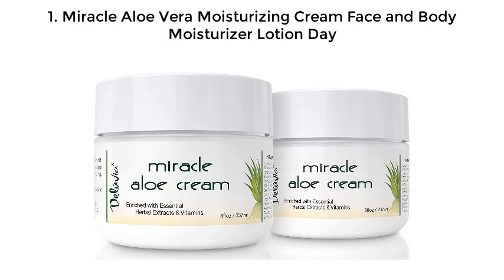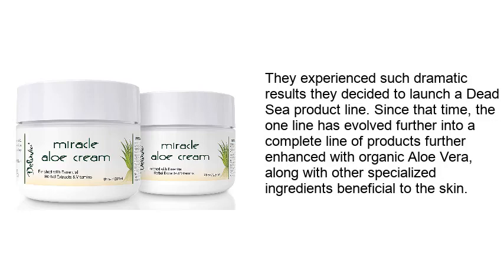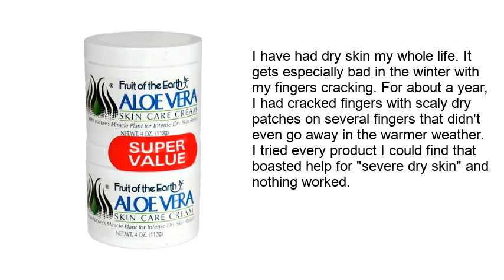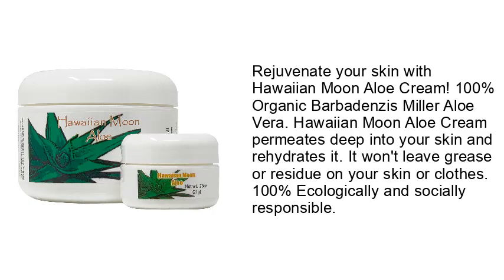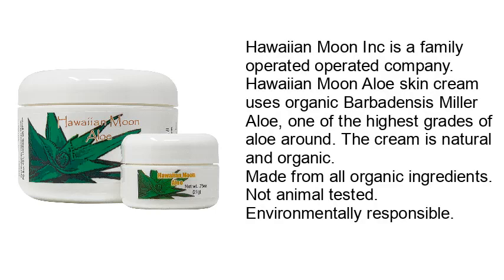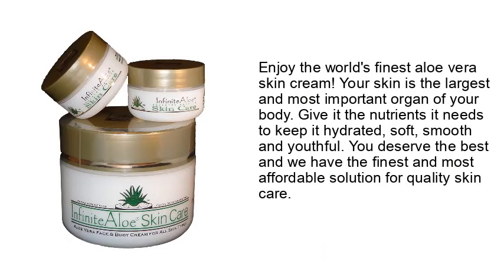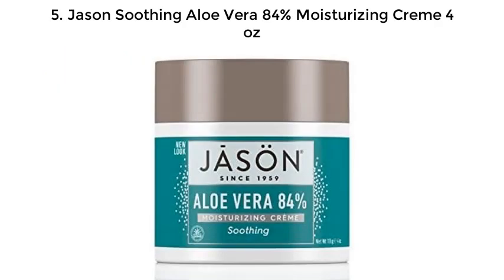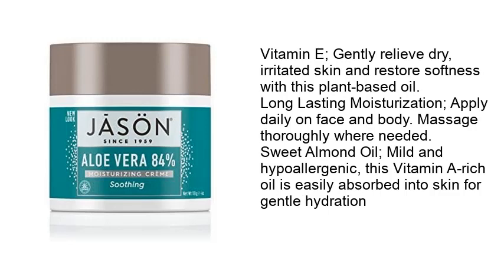Top 5 Best Aloe Vera Facial Creams 2020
Best Aloe Vera Facial Creams List:

1. Miracle Aloe Vera Moisturizing Cream Face and Body Moisturizer Lotion Day

2. Fruit of the Earth Aloe Vera Cream 4 Oz. Jars(2 Pack)

3. Hawaiian Moon Aloe Cream - 9 Oz Skin Care Jar and .75 Oz Travel Size Jar

4. Infinite Aloe Skin Care - Original

5. Jason Soothing Aloe Vera 84% Moisturizing Creme 4 oz